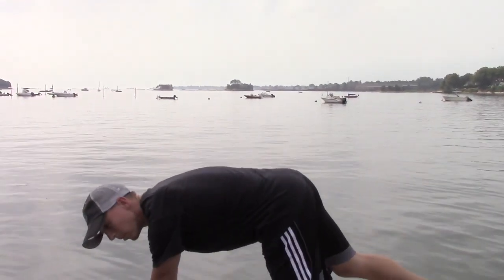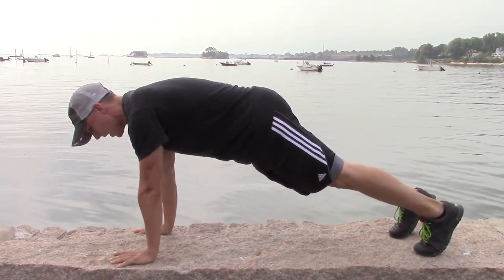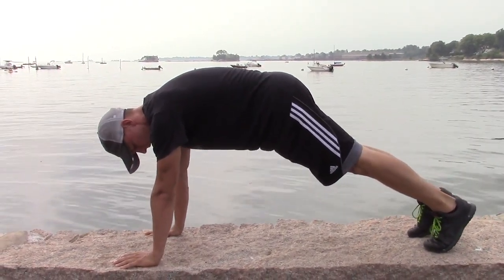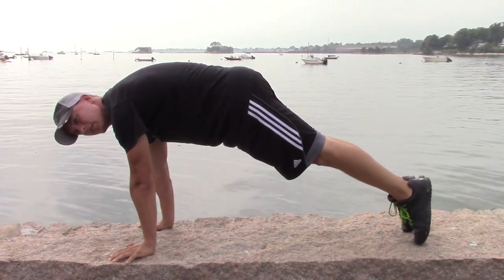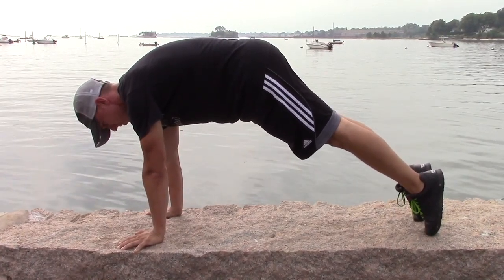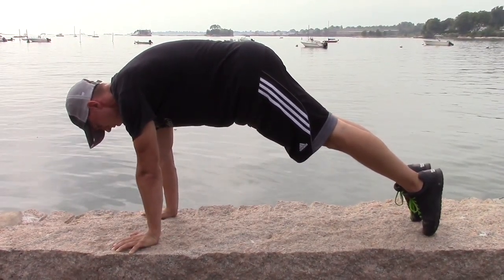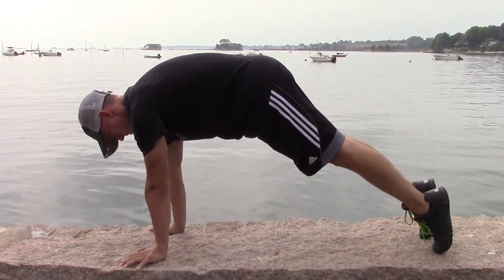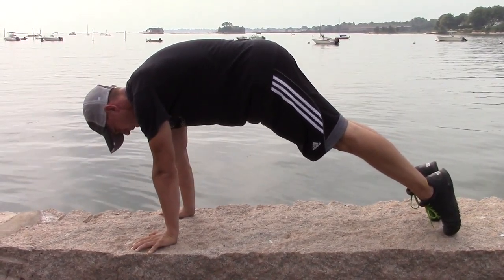Spartan 30 | Planks | Day 11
Spartan Up!

Day 11 of Spartan30 planks!